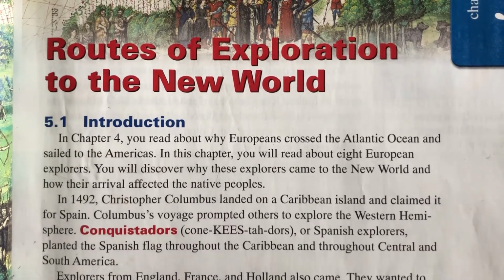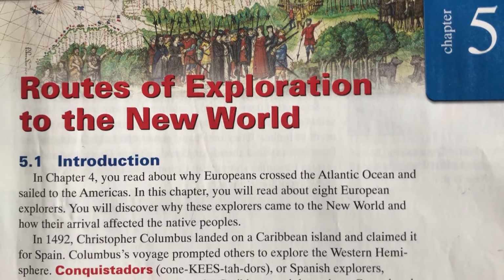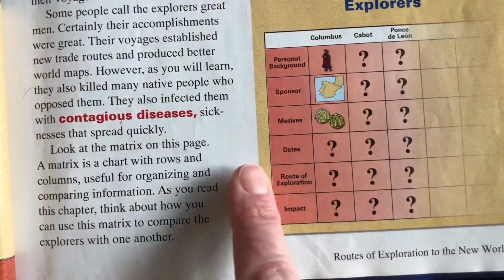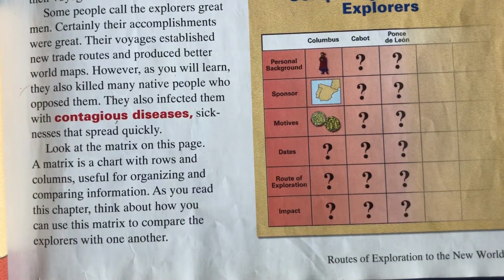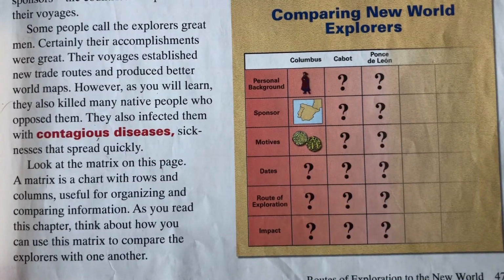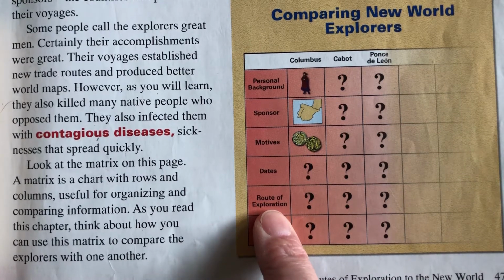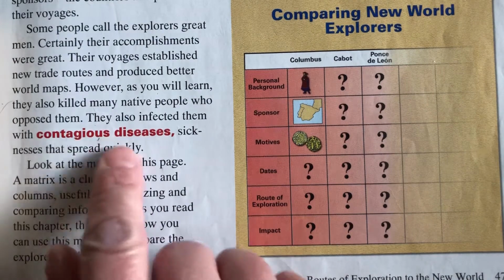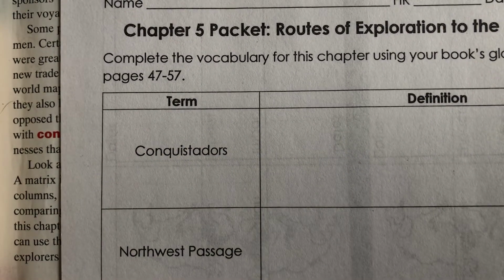SS: Section 5.1